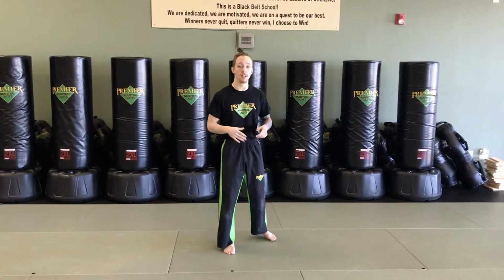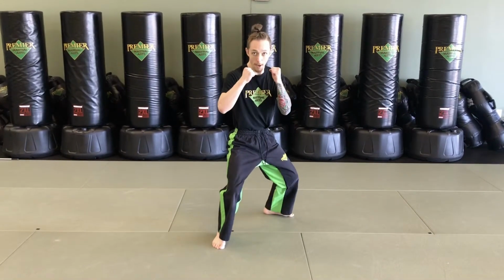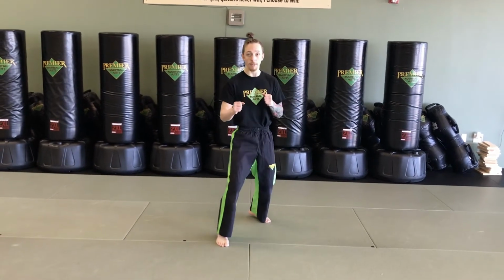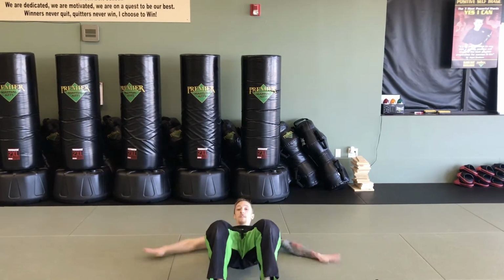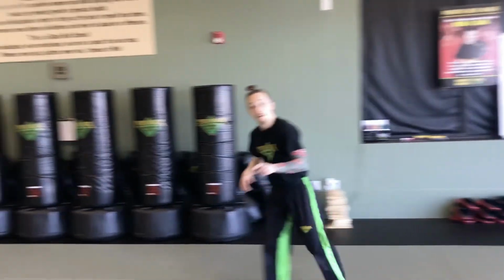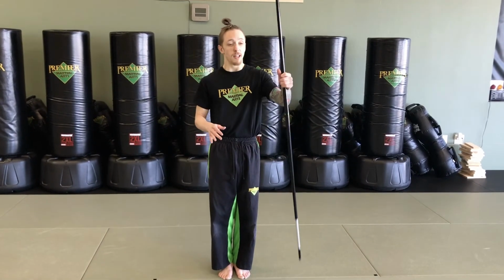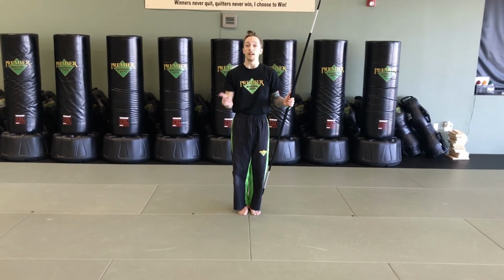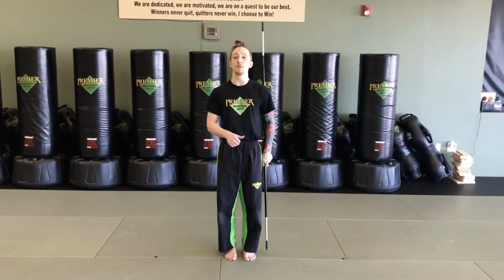Premier Martial Arts - 4/8/20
Post your students' videos and photos to social media doing these training drills. Please tag us and check in! You can also use the hashtag
Facebook: Premier Martial Arts (6200 S. Gun Rd., Aurora)